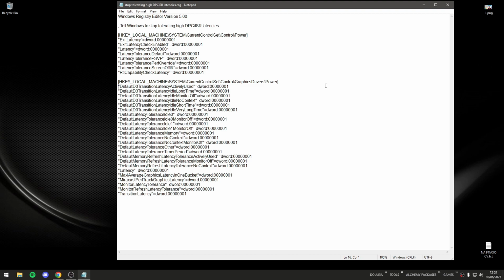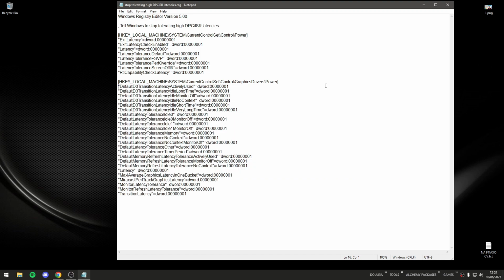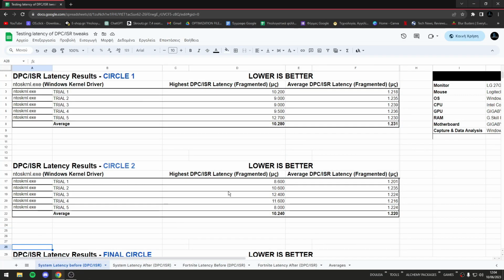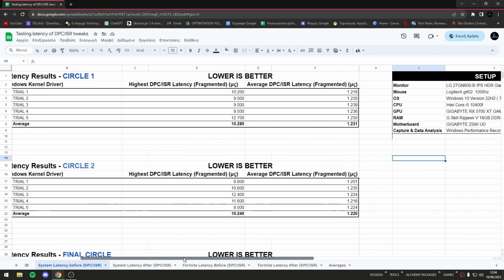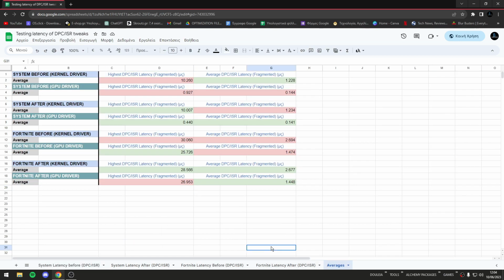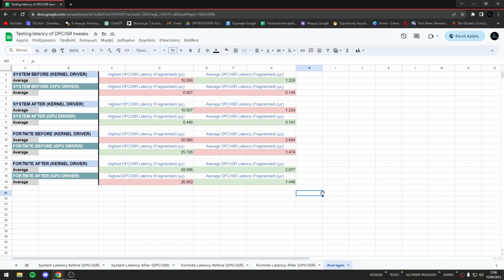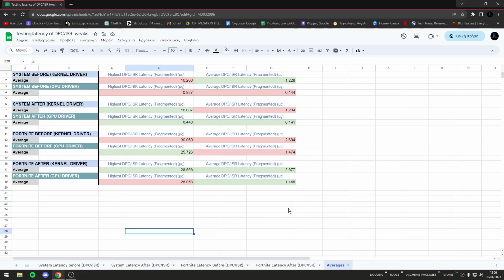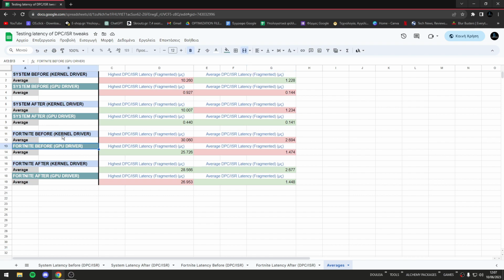Testing DPC - ISR Tweaks - (Stop tolerating high DPC - ISR latencies) - (Kernel Tweaks #3)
✅ Check my Computer Service✅

0:00 Intro
0:13 Which is the purpose of this registry?
0:50 Results
3:03 Final Thoughts & Outro